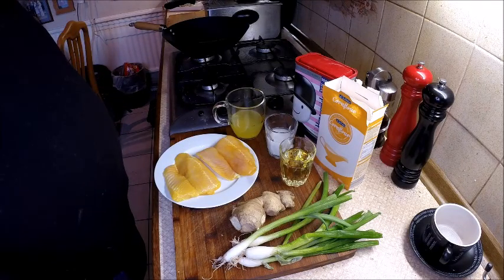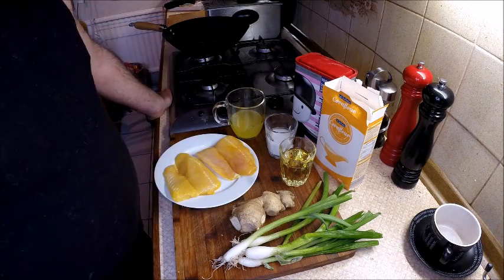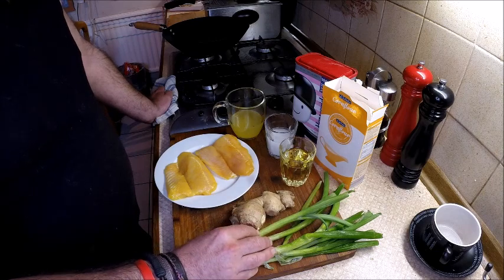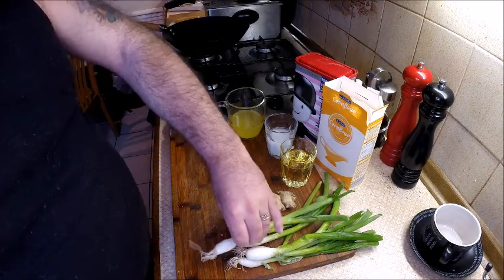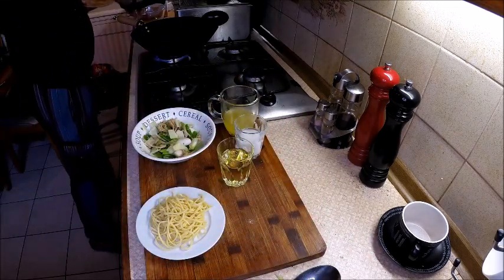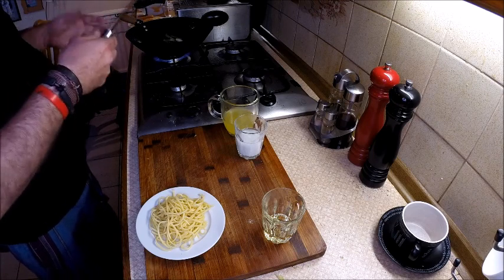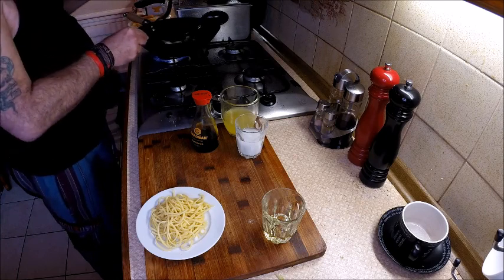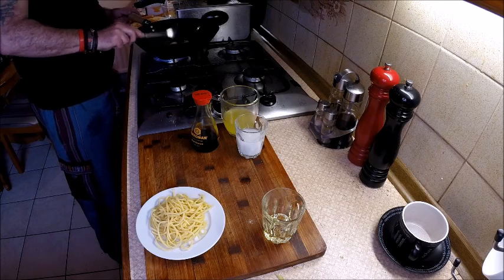Si's super simple recipes #18 Fish in Ginger & Spring Onion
A lovely Cantonese style dish with fish using ginger and spring onions (scallions). With a Tempura twist :-)